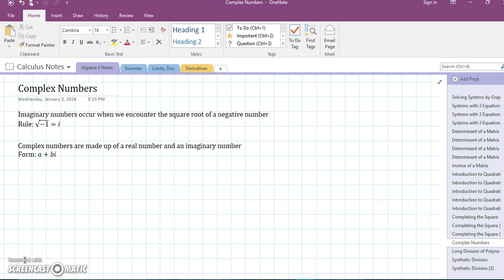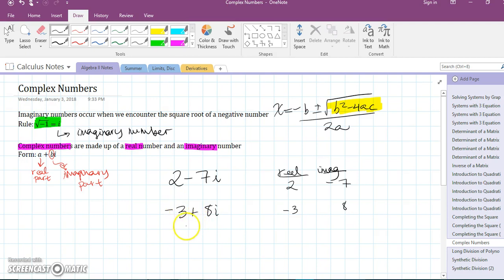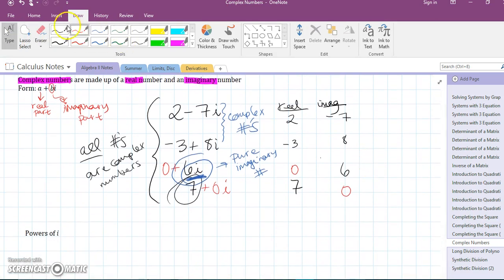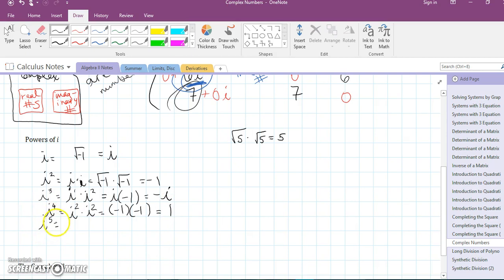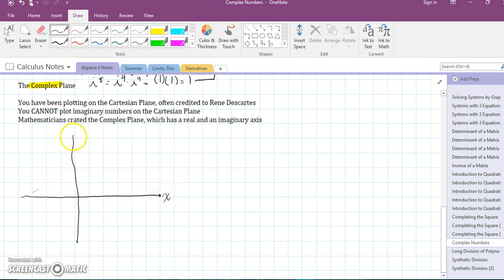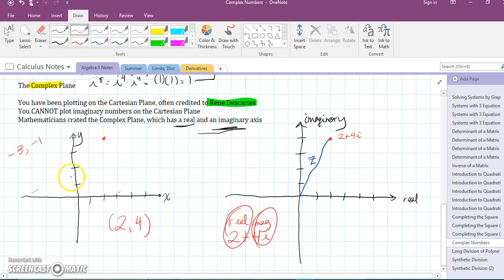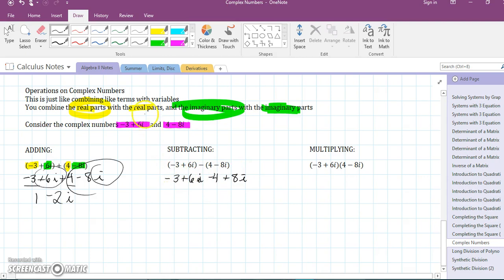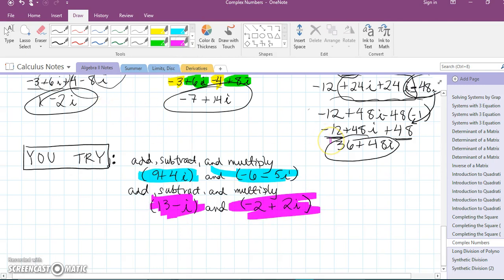Alg 2 Complex Numbers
Ignore the "Snow day" comment!